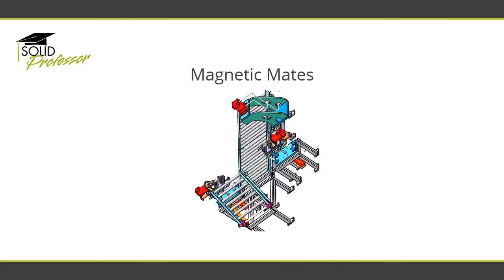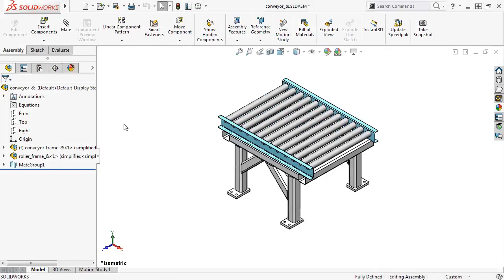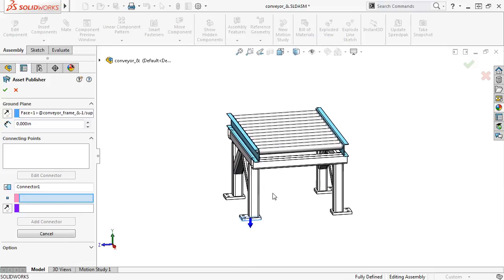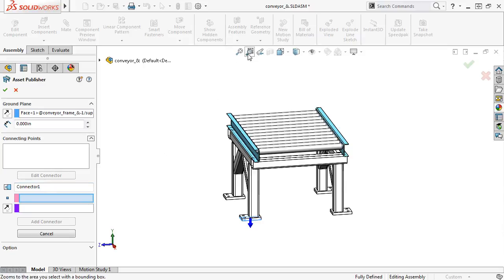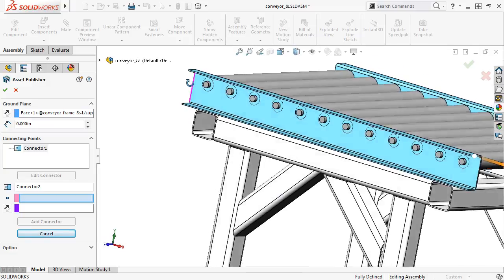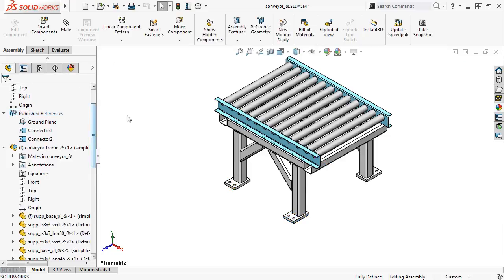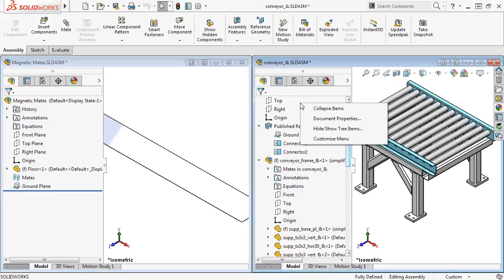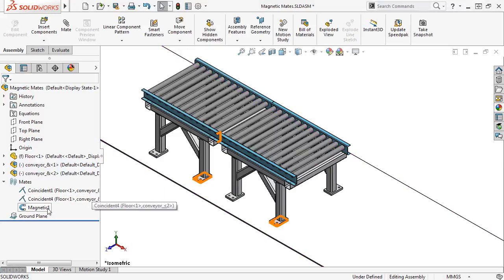Magnetic Mates SOLIDWORKS 2017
Magnetic Mates let you snap components in an assembly together in 1 easy step.